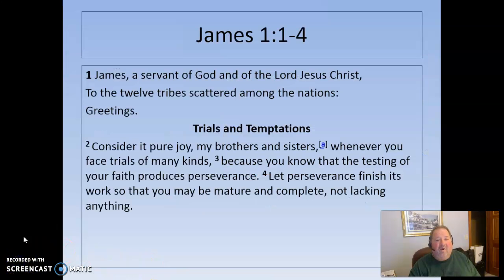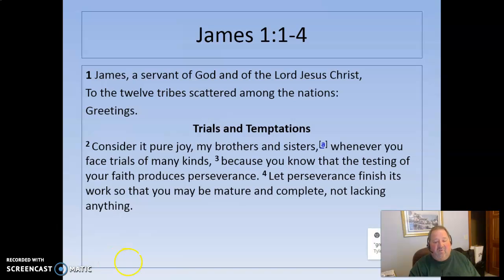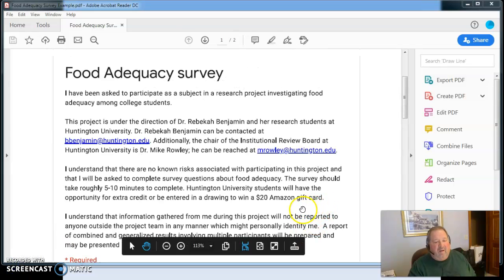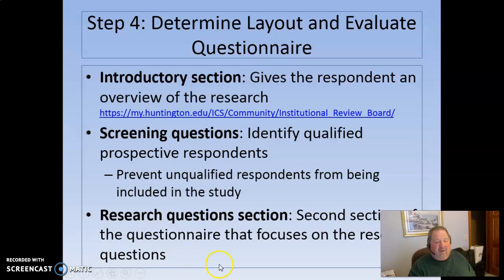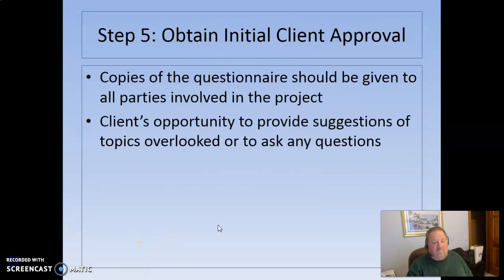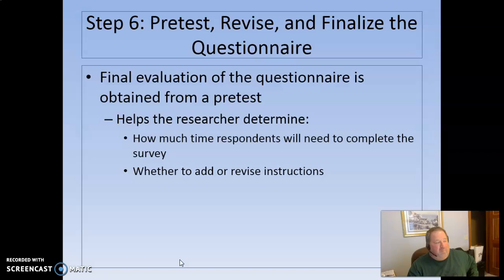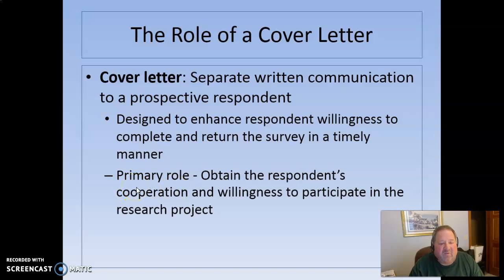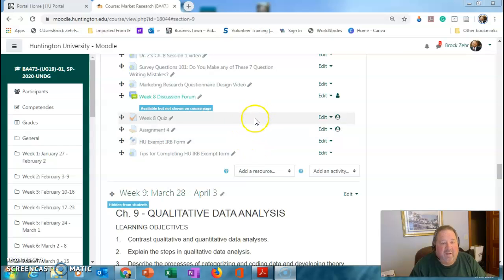BA 473 Wk 8 Session 2